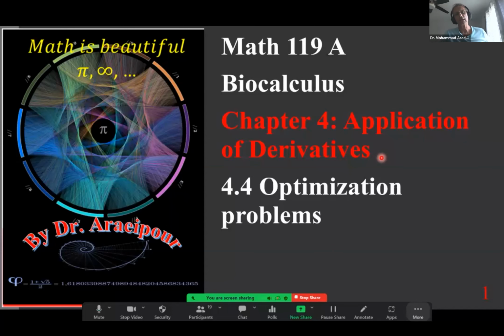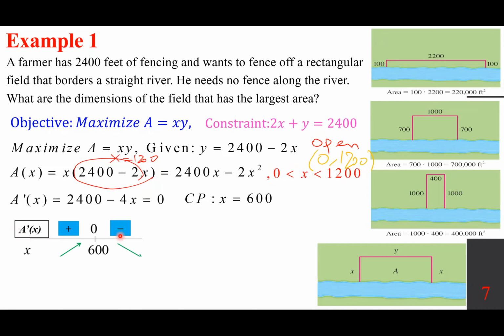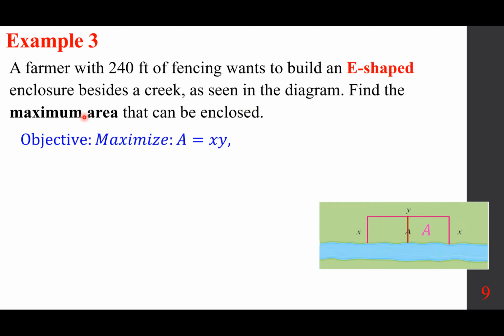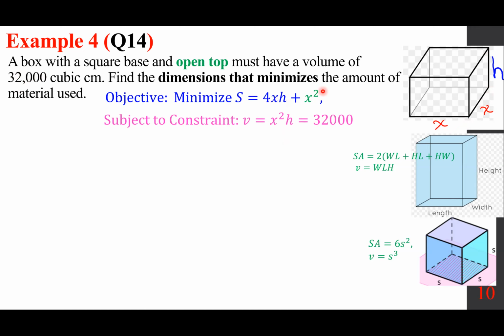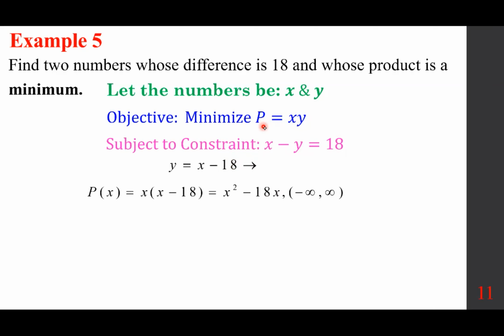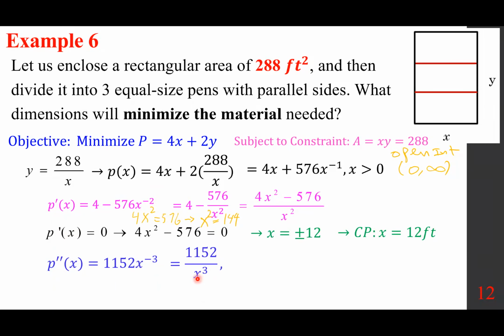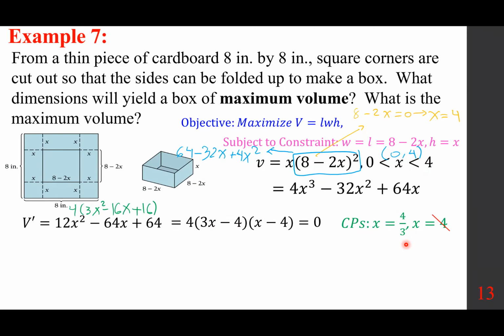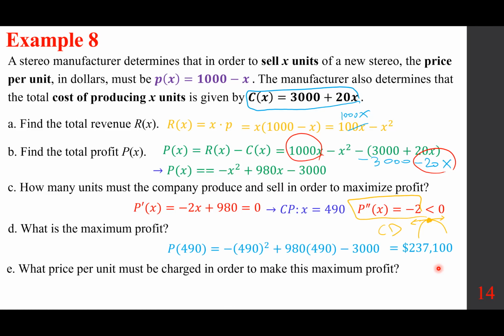Section 4 4 Optimization Problems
New Section 4 4 Optimization Problems